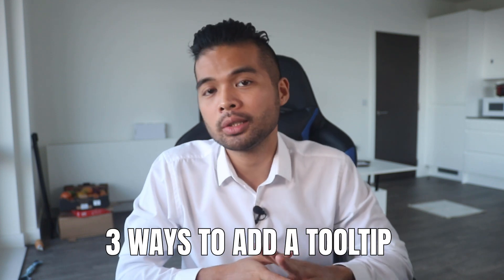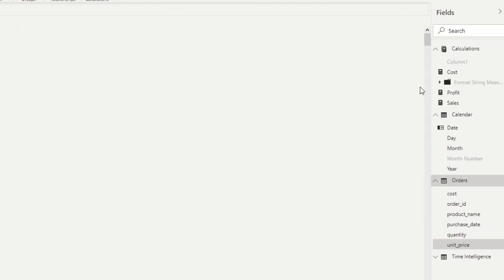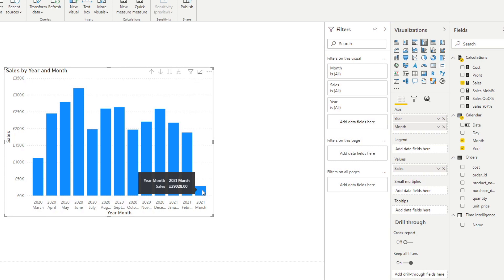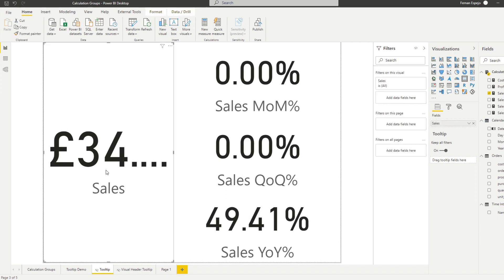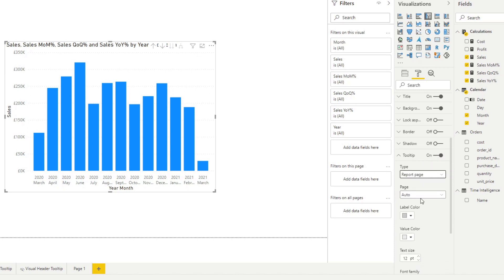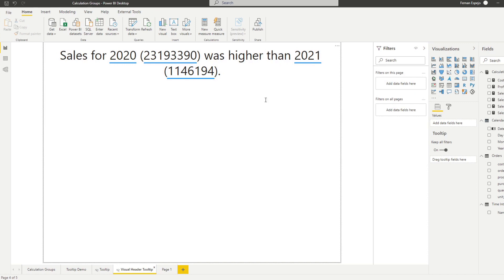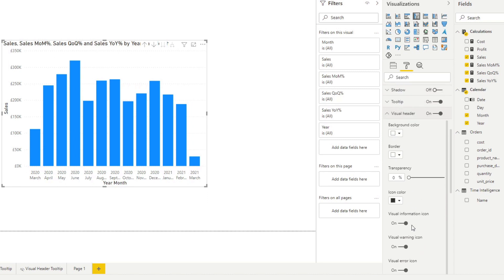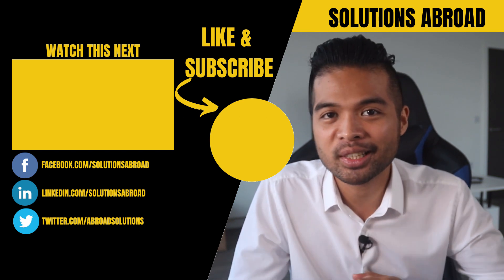3 ways to create a tooltip in Power BI // Beginners Guide to Power BI in 2021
In this video we go through the three different ways you can create a tooltip in Power BI reports, in order to add more depth to your data without over-cluttering your view.